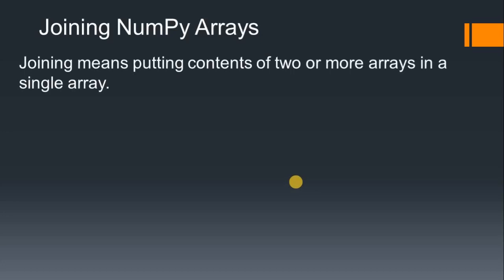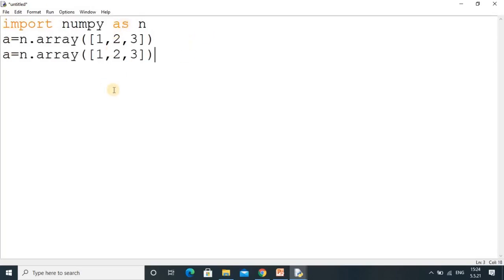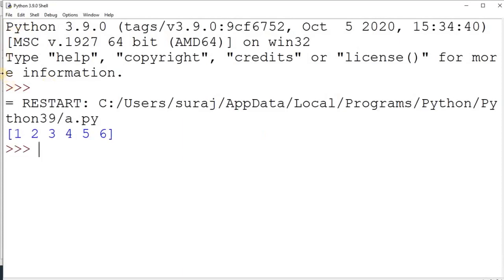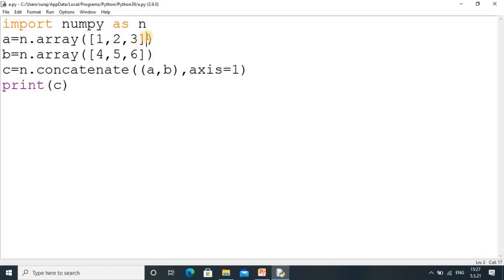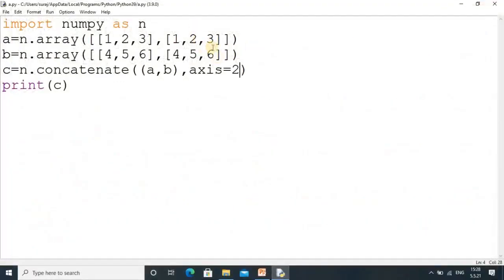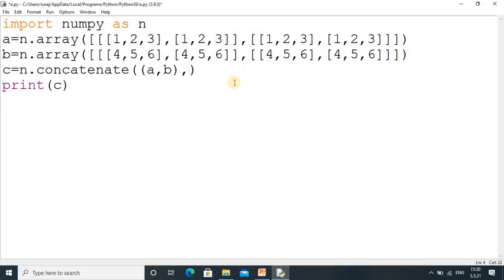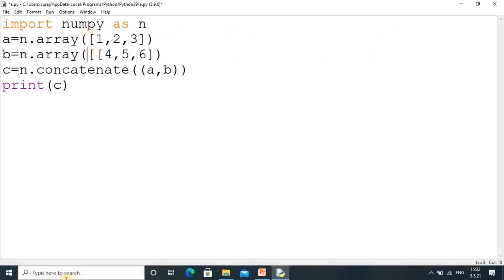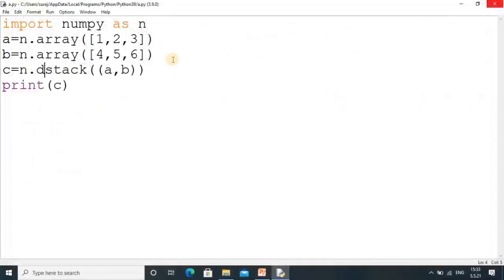72. How do you join an array in Python?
Hello friends,

We will see how to join two or more arrays in python using NumPy.